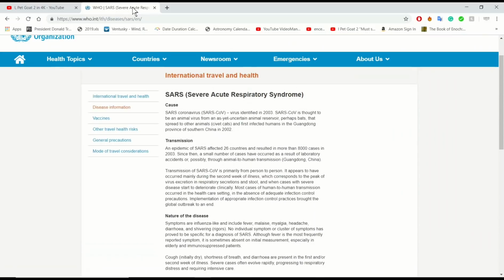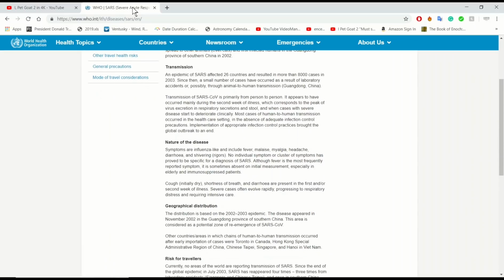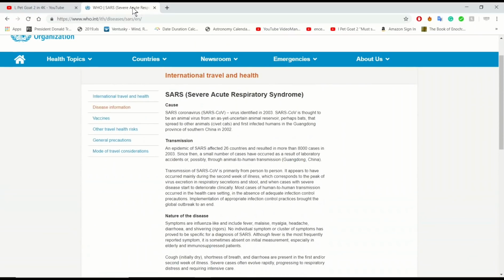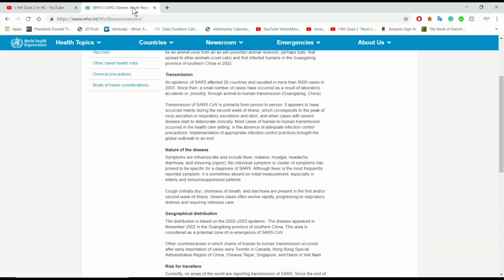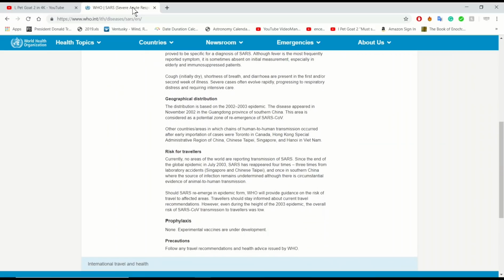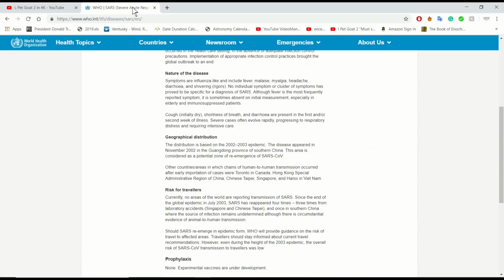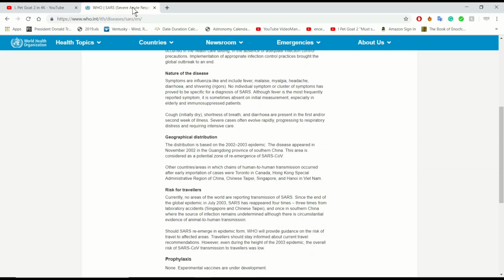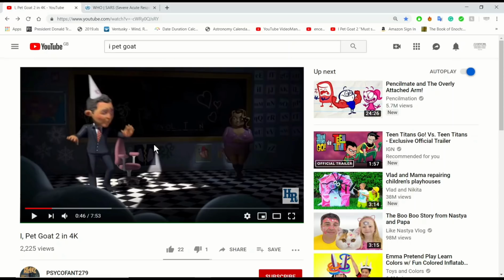WATCH OUT FOR "SARS" IN 2019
I could decipher only a few letters from the tap Morse code, but the 4 letters that came one after the other spelled the word "SARS" ...SARS is a respiratory coronavirus which mimics the flu, often misdiagnosed but can be fatal especially if it has been weaponized.
We have yet to hear of any sort of SARS epidemics in 2019 be on the lookout...